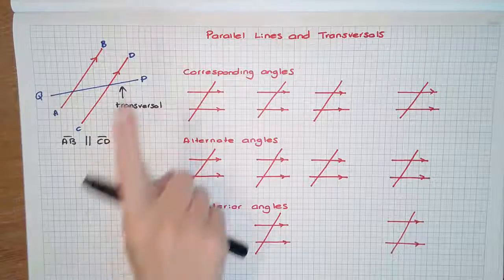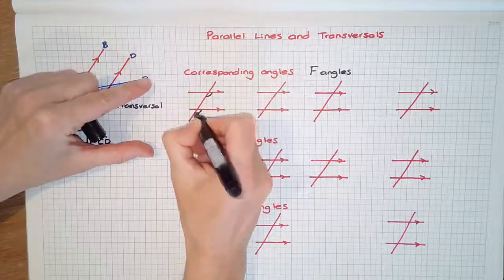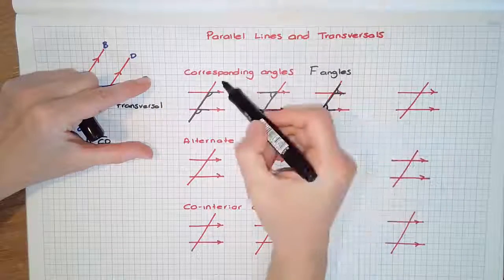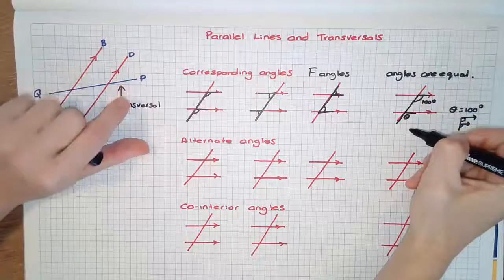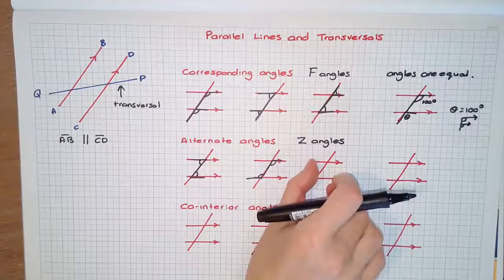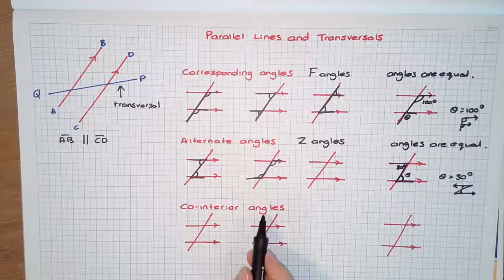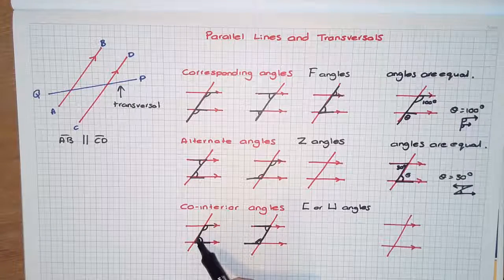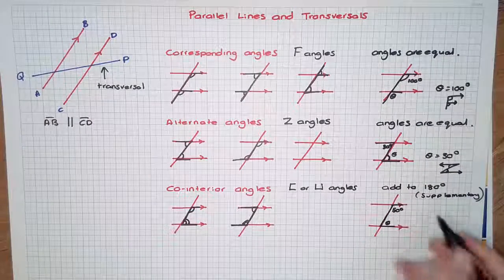Parallel Lines and Transversals